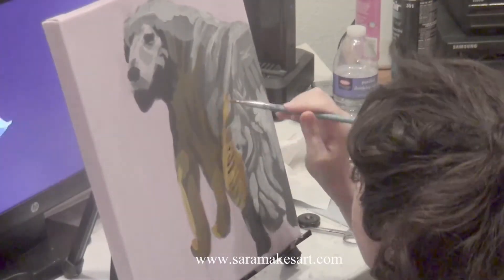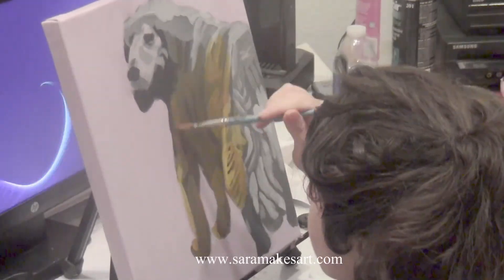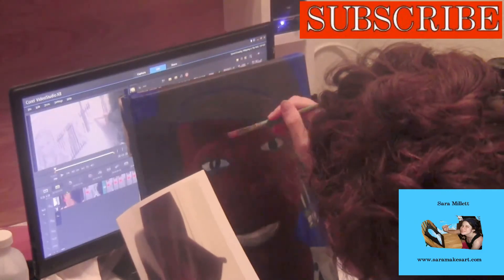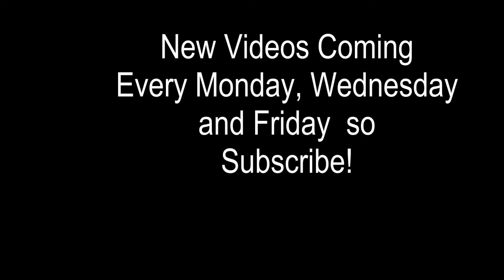Welcome To Sara Makes Art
'Wanna take up painting and drawing? I make videos to provide encouragement and motivation as well as tips and advice for beginning artists.  I mostly teach from my own experience as an artist. Basically, if something has helped me, I share it in my videos in the hopes that it can help others.

I offer graphite and acrylic painting advice.

On my channel, you'll find vlogs about issues I deal with as an artist, vlogs about different aspects of how I make my art, and time-lapse drawing and painting demonstrations of portraits and wildlife.
You'll also find livestreams of me painting or drawing.

Clips featured in this video

Speed Painting:Woman With Hat

Schedule
Monday:vlog
Tuesday:Livestream
Wednesday:Vlog
Thursday:Livestream
Friday:Vlog
Sunday:Livestream

ATTENTION!